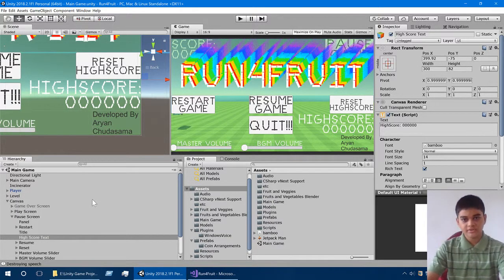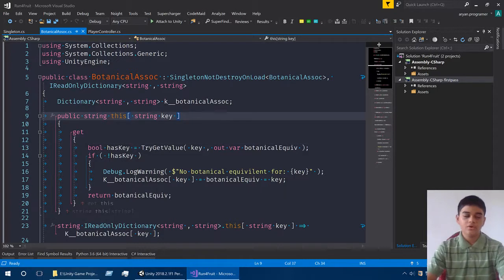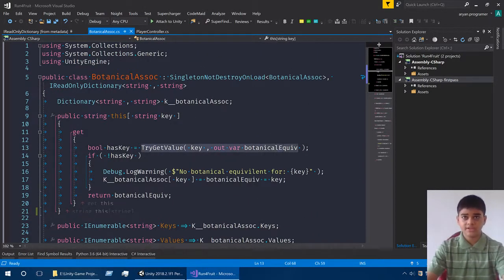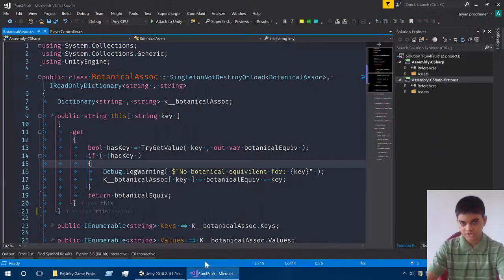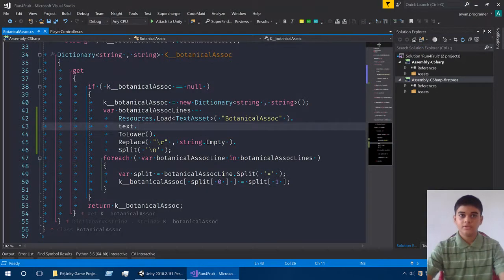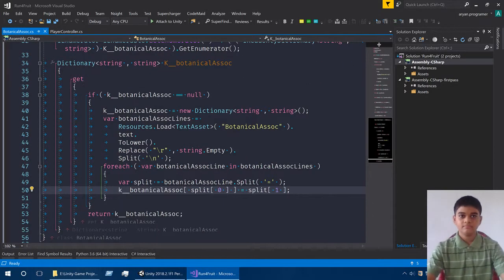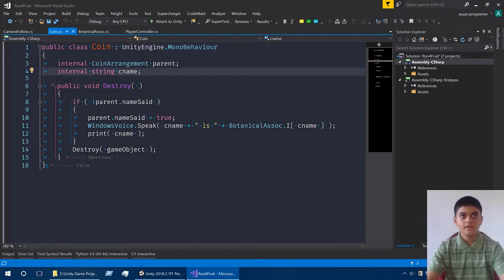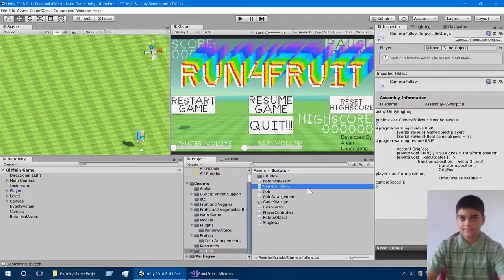Run4Fruit Code Explanation Part-1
Learn the scientific botanical names of various species of fruits and vegetables while collecting them during an endless flying trip on jetpack.